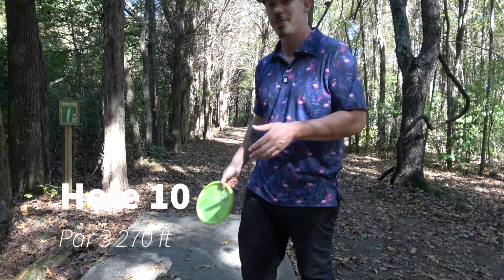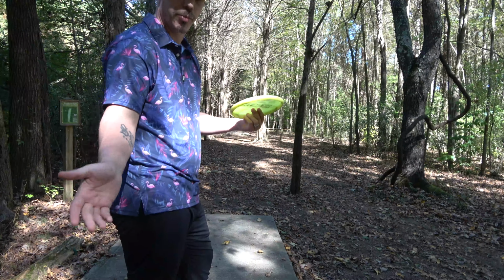Bradford longs back 9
Conclusion to the round, lets see where we end up!